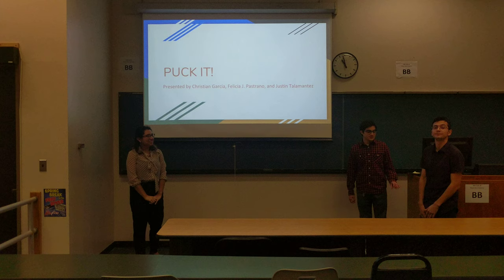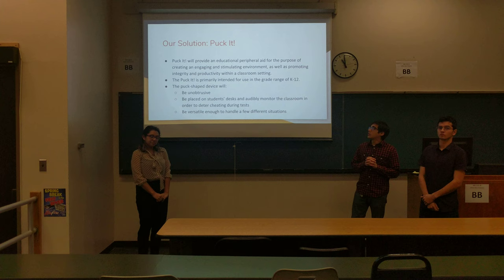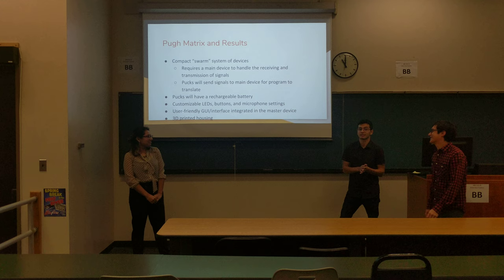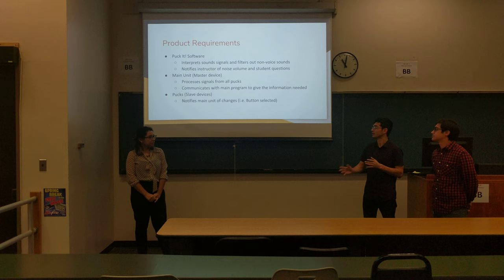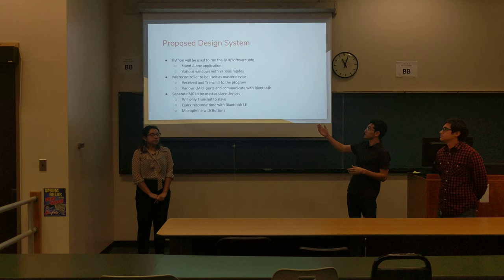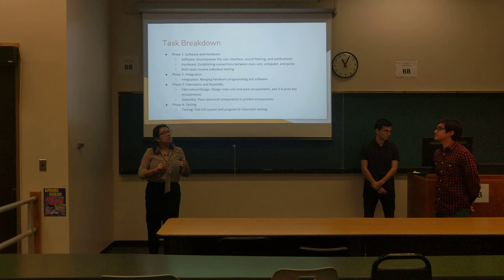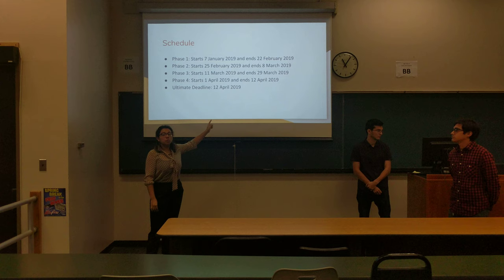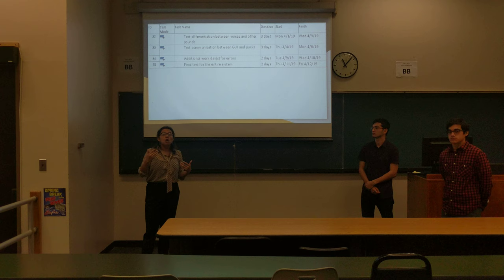EE4812 Senior Design Project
Team 17: PuckIt!